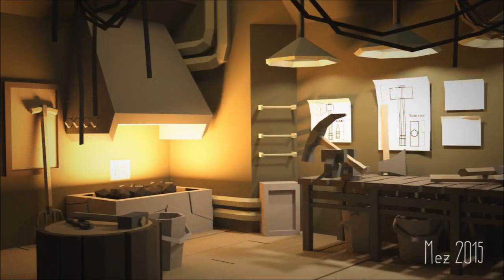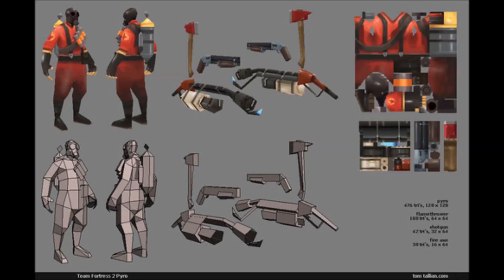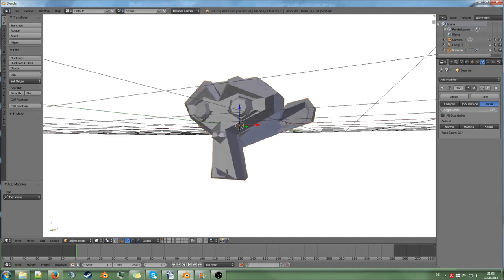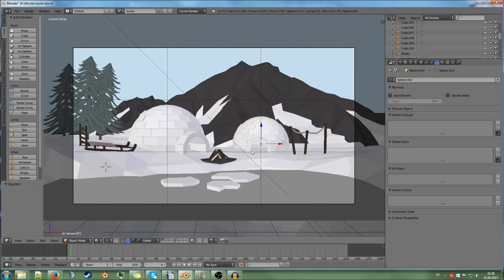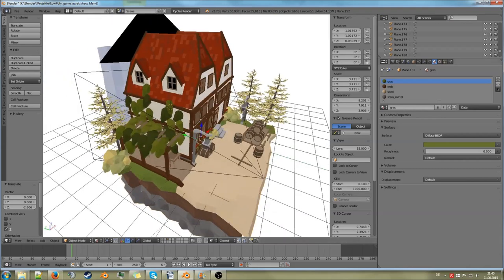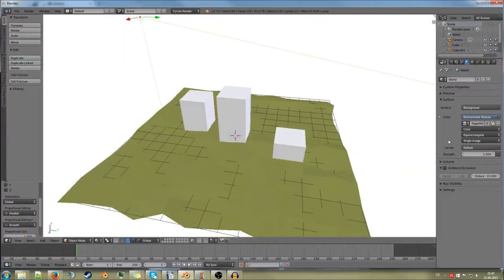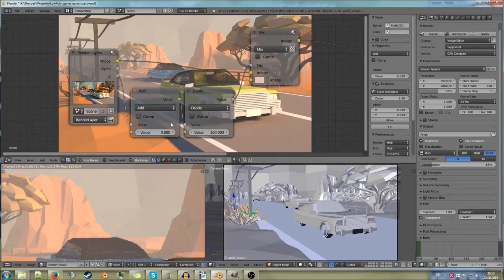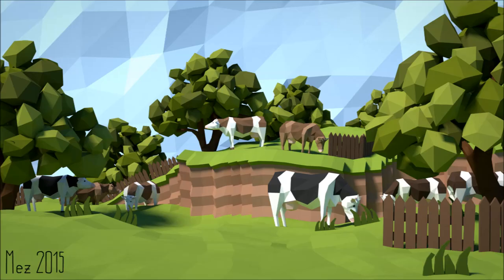Lowpoly [Tutorial]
I hope that the tutorial wasn't to bad and was able to teach you something. I'm aware of several pronounciation mistakes, but it's not easy to handle this new situation and the language at the same time, so hopefully it doesn't distract to much.

If you have further feedback or just want to see more tutorials let me know, since i need that information.

video tutorials:
triangles and quadrangles – by Thornton Strolia:
(this one got removed... so i posted a few lines of my own personal opinion on this topic a bit more below)

websites:
envoirenment textures

regarding triangles and quads:
"So here is my current personal opinion on this topic: i really prefer to work with quads right now. Generally working with quads has the advantage, that the mesh looks mush better when beeing subdivided. That doesnt apply to lowpoly, but i still think that quads support a sort of visual flow much better. Also they have less edges per surface. So the edges you end up seeing are actually the important and visiaully nice ones. That keeps things nice clean and calm. Tris can be used to create a more chaotic and random style. Which still might be preferable in some situations. After all regarding lowpoly its mainly a matter of taste and style."

-Lowpoly Materials: -work in progress-